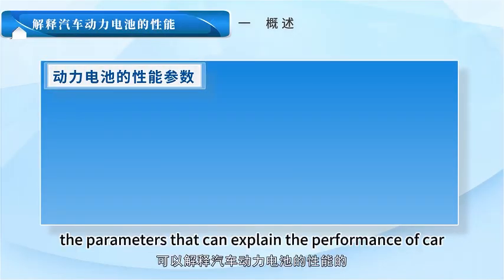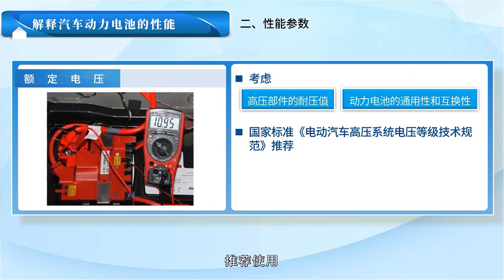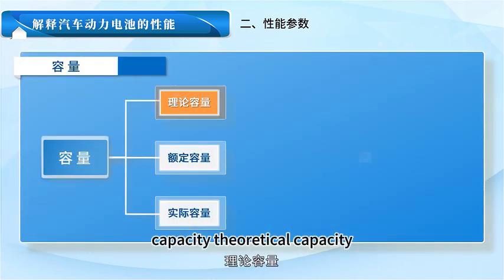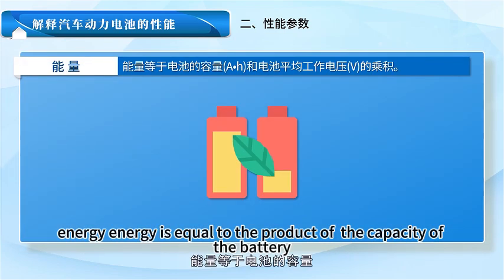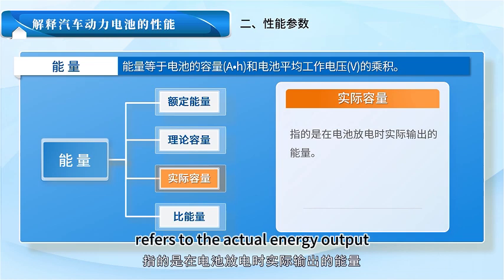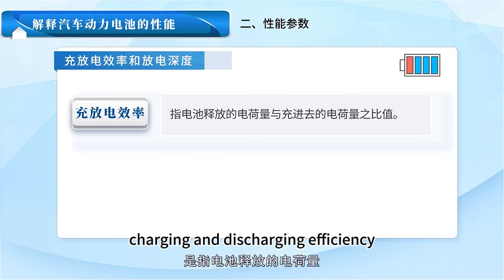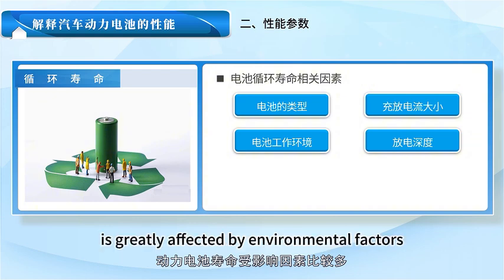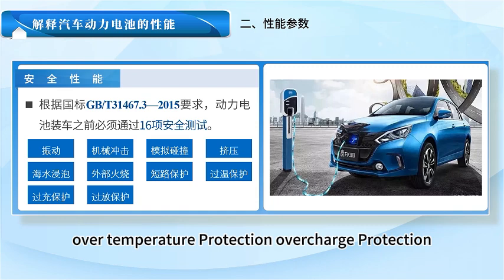2 1 3 Explain the Performance of Power Batteries